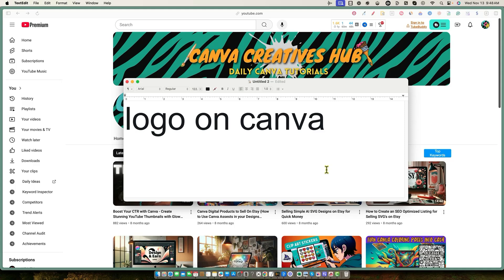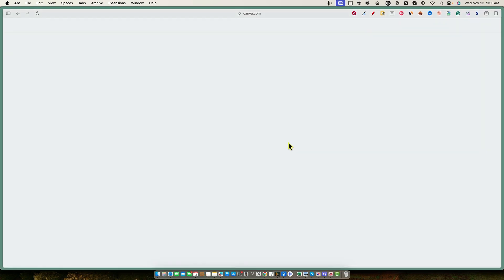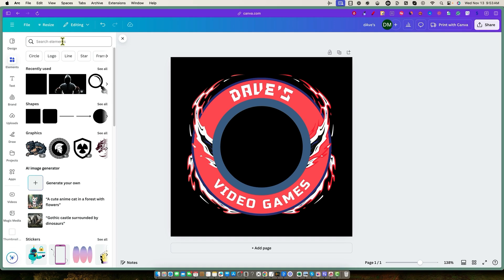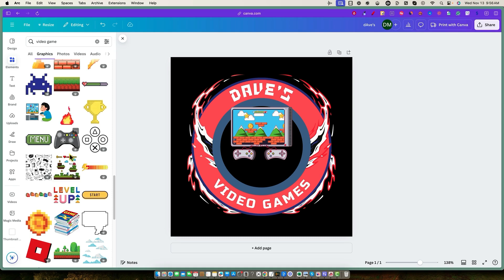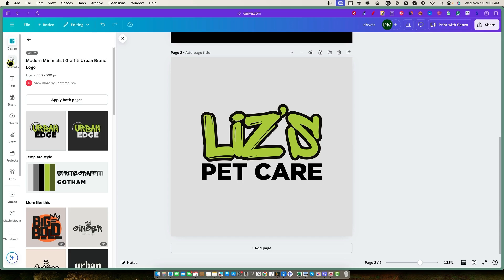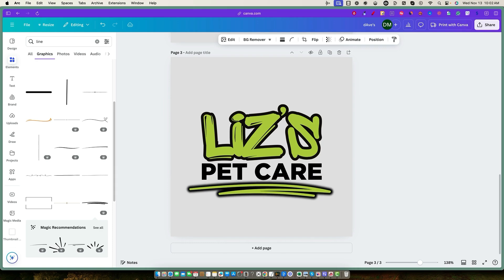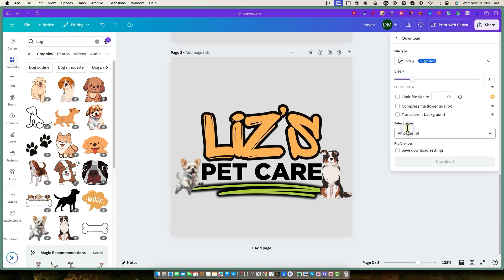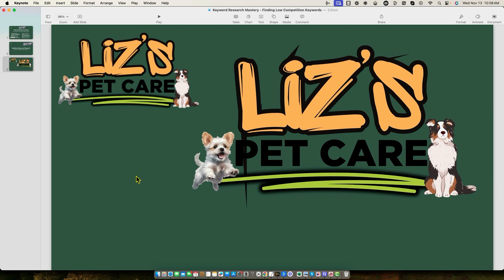Logo on Canva: FREE SECRETS to Pro Designs 2024 🔥